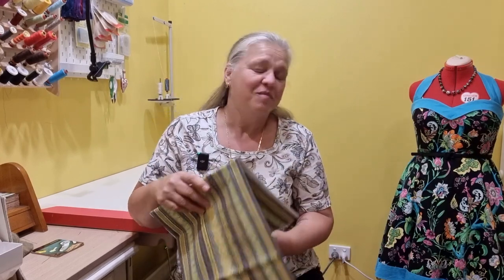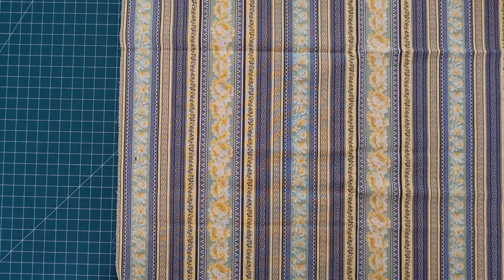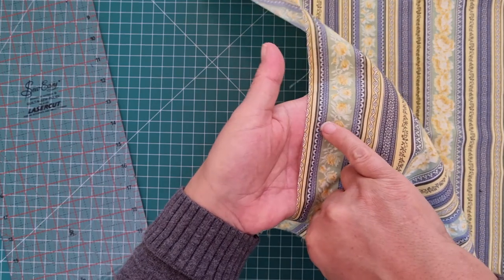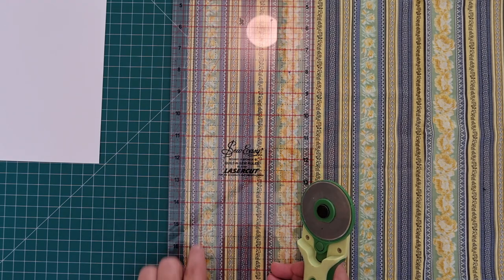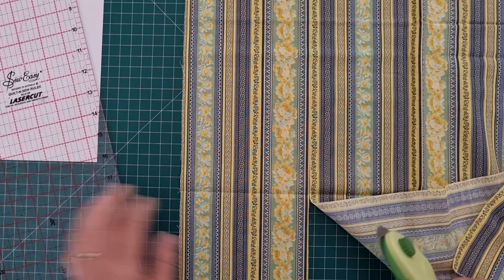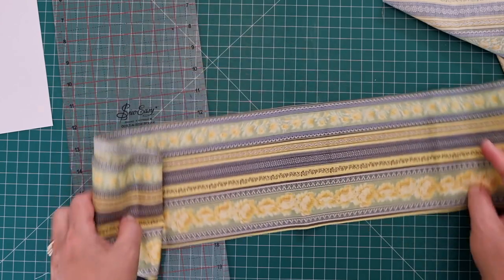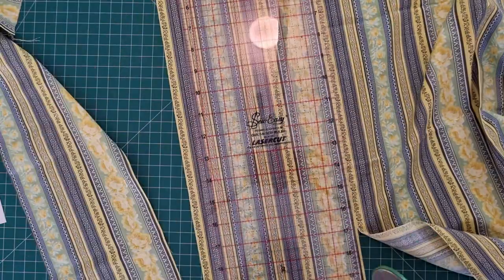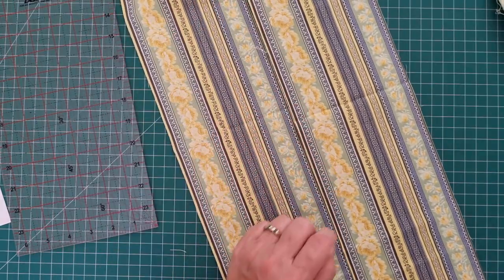How to Fussy cut border print quilting patchwork fabric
I've used this fabric recently in my toilet roll holder video, and thought I'd show you how to go about fussy cutting the fabric so that you get exactly the same continuous patter.